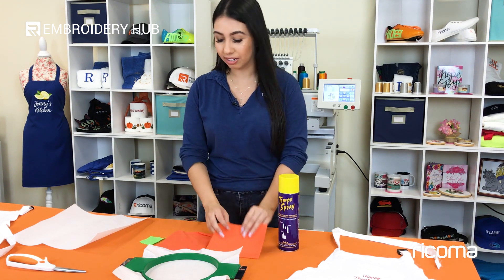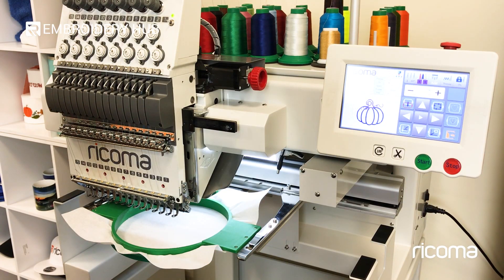Embroidery Hub Ep. 26: How to Embroider an Apron with 3D Applique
On this episode of Embroidery Hub, Laura goes over how to do 3D applique embroidery on our Ricoma commercial embroidery machine the MT 1501. In this 3D applique tutorial you'll learn how to embroider applique with 3D puff on an apron with a few easy steps with an embroidery machine. Customize any apron with applique embroidery and really make it stand out with 3d puff (pun intended).

Join the Ricoma newsletter for educational blogs, videos, and live webinars